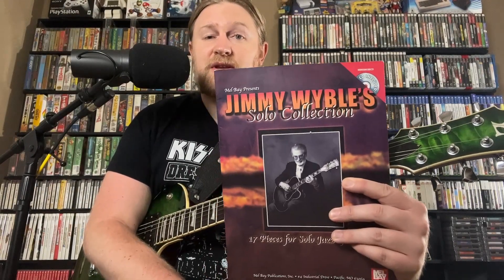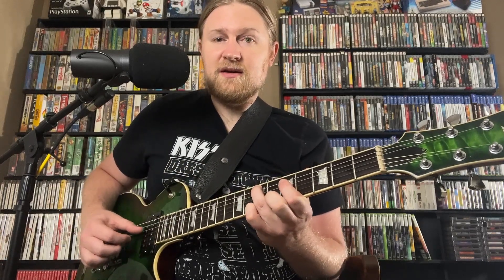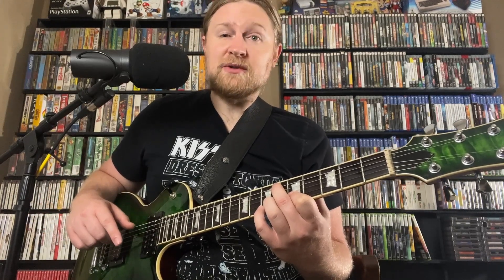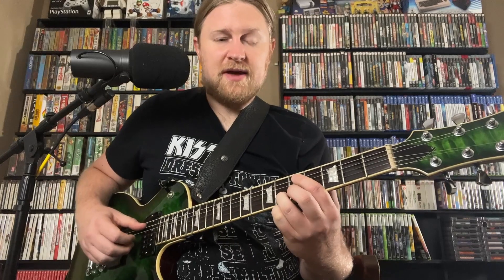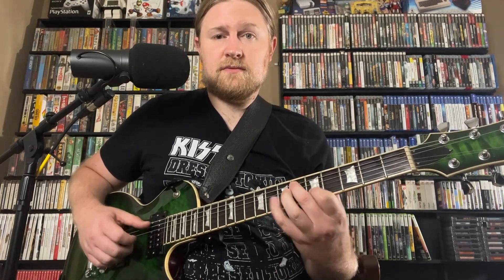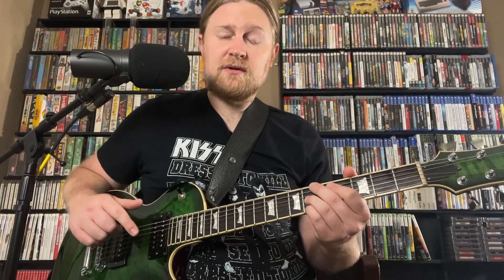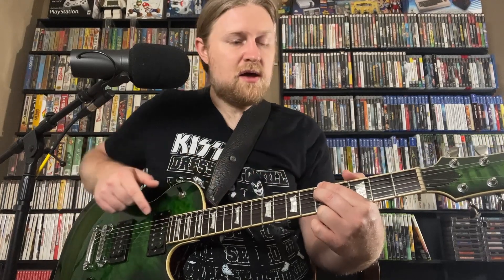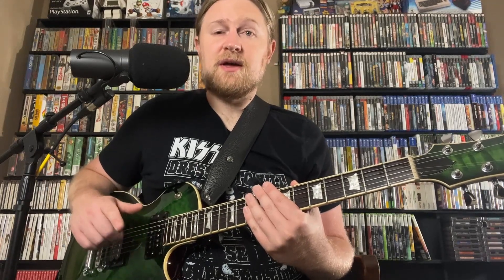Add Counterpoint to Your ii-V-I Ideas Like Jimmy Wyble - Contrapuntal Guitar | Jazz Guitar Lesson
Here is another great Jimmy Wyble idea, this time applied to ii-V ideas! In this lesson I reference both of my previous Jimmy Wyble lessons, and you can check those out here:

Intro and explanation 0:00
Variation 1 3:02
Variation 2 5:17